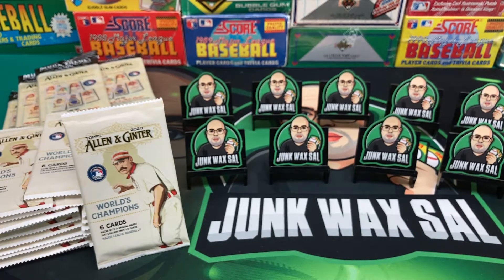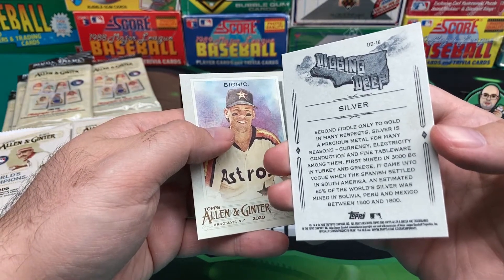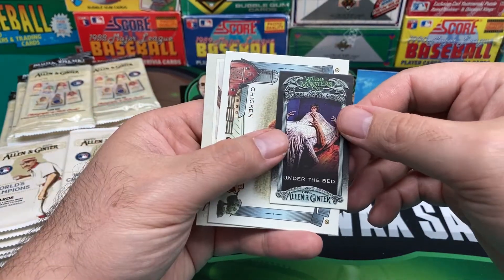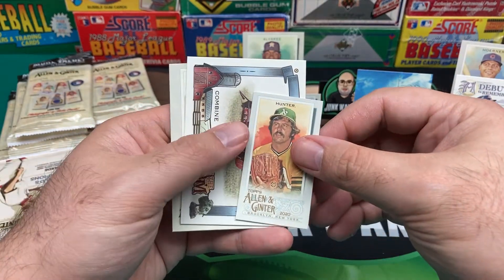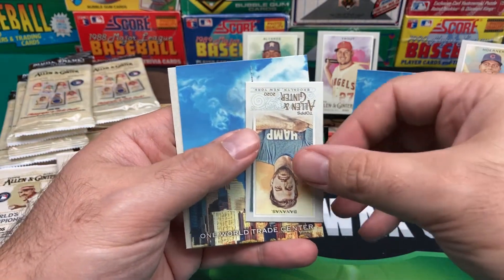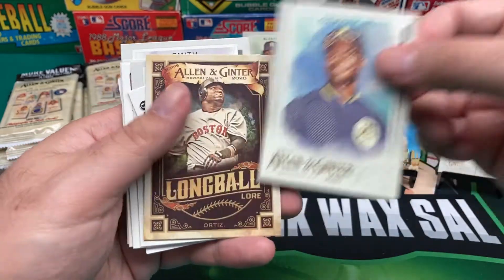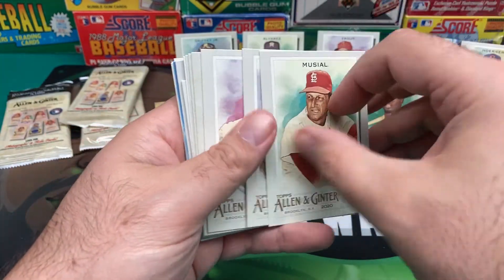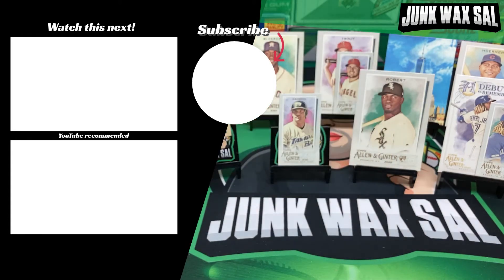2020 Topps Allen & Ginter Pack Break - I found the rooster!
2020 Topps Allen & Ginter Pack Break. Join me on a journey to the deep, as well as the farm, as we find minerals, scary things, and of course baseball players. 2020 Allen & Ginter is a unique set. Hopefully we can pull some autos, as well as the hot rookies.